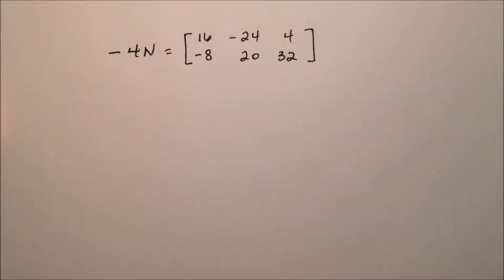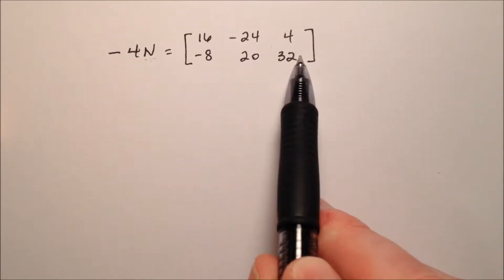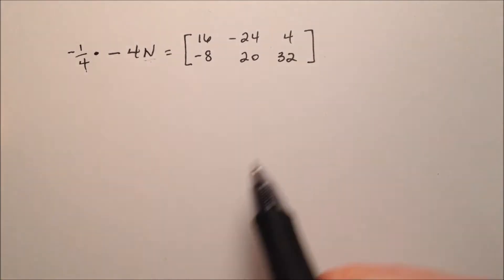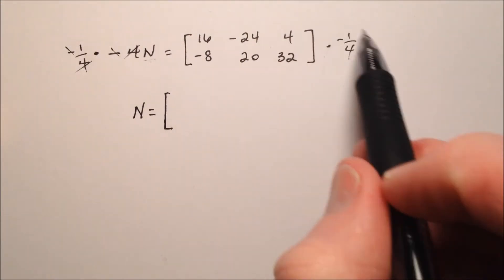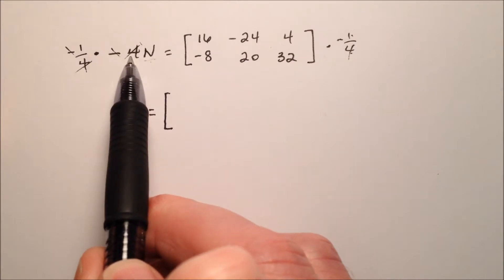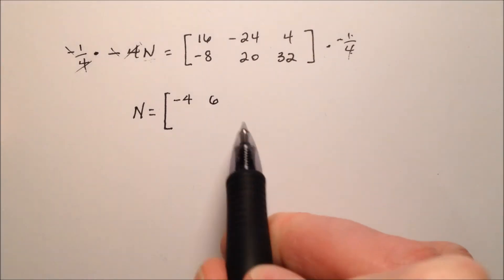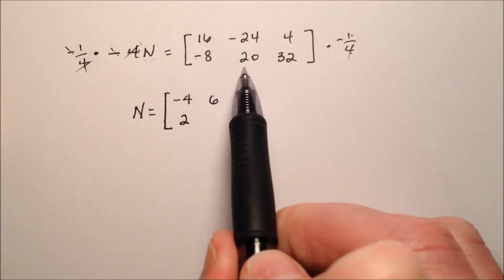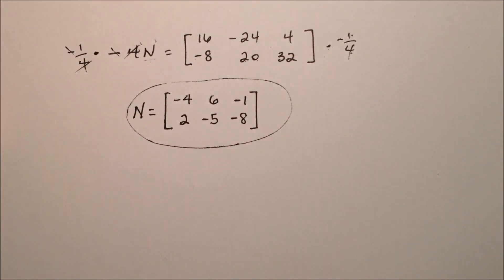Solving Matrix Equations, Example